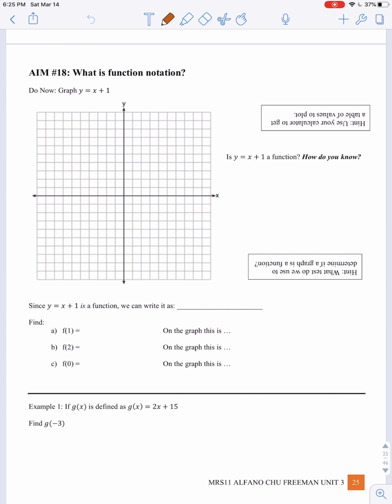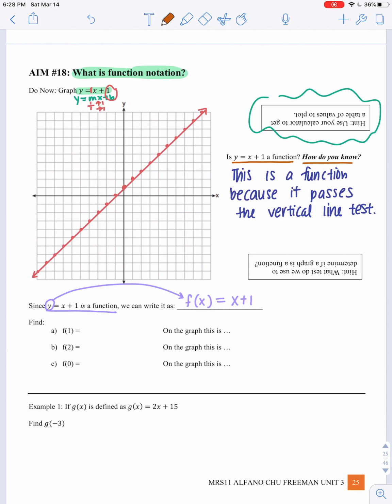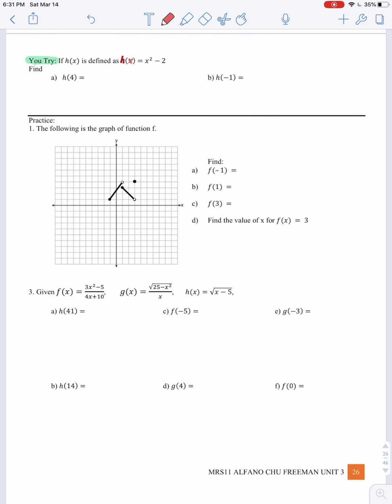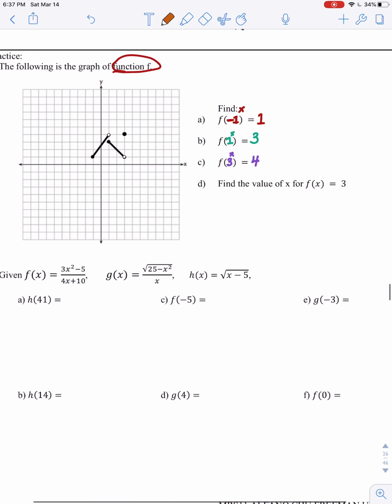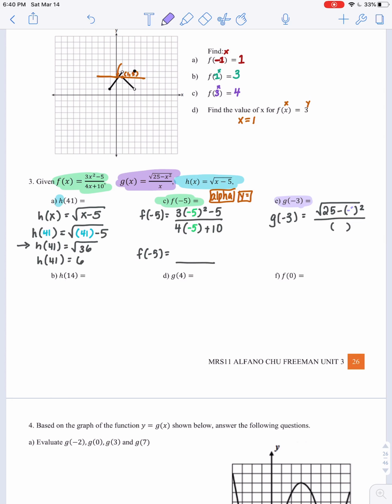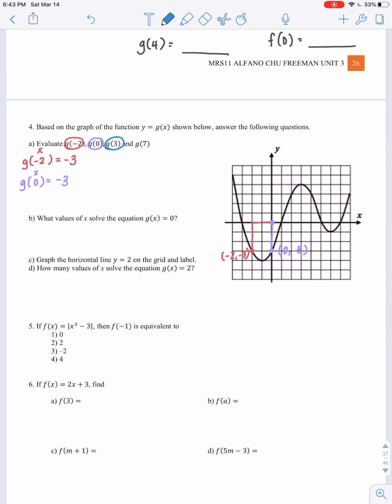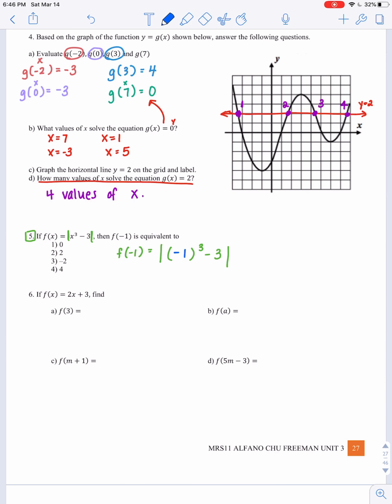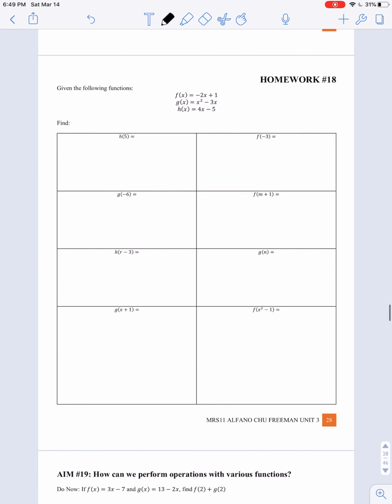MRS11 Unit 3 Lesson 18